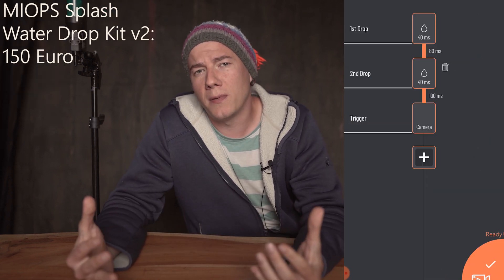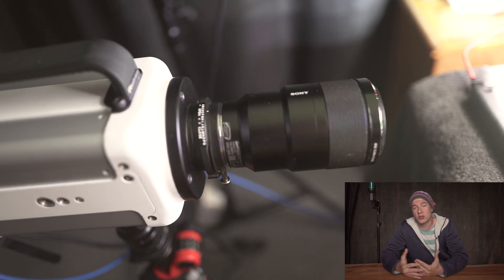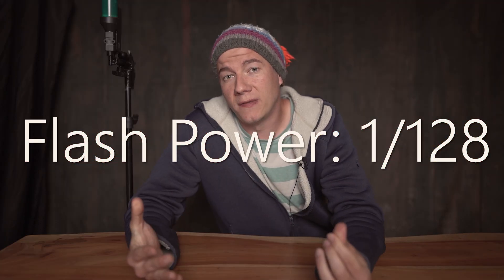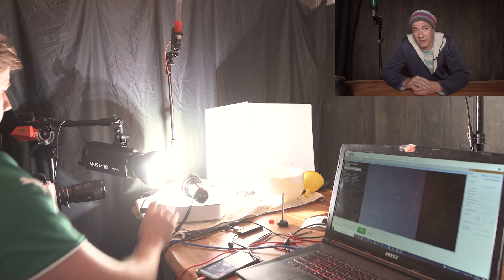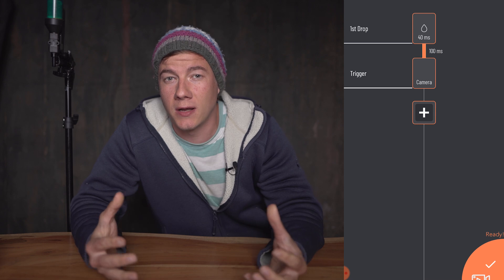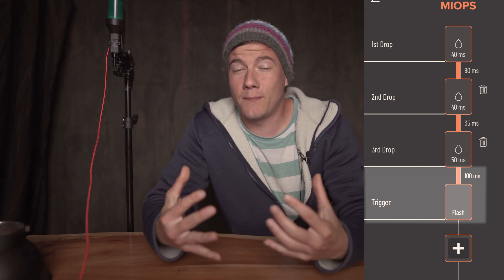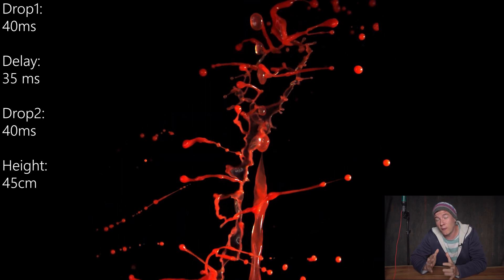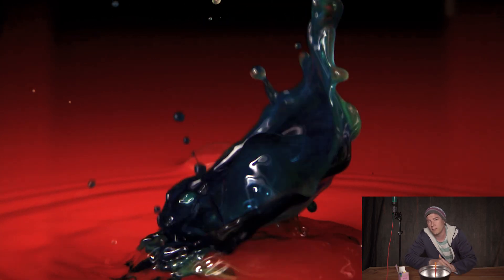How to Do Water Droplet Collision Photography | Tipps and Tricks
How to Do Water Droplet Collision Photography. My settings, setup and gear to shoot stunning collisions using MIOPS and several different fluids and colours.
00:00 Intro
00:57 How to make Droplets for Collision
02:18 Drop Height
02:28 Camera
02:57 Camera Gear and Settings
03:53 Lighting
05:20 Setup with Flash
05:49 Timing using MIOPS
07:20 Parameters: Height, Viscosity, Droplet Size,...
08:50 How to set Focus
09:12 Fluids

💥📷   Camera Accessory   📷💥
Time Lapse Tool (CHEAP)
Time Lapse Tool (HIGH-END)